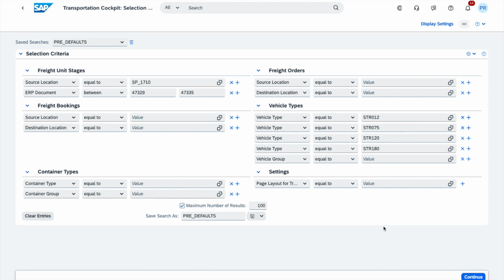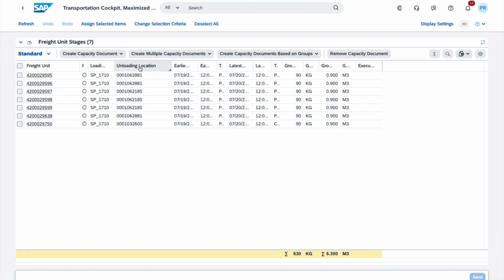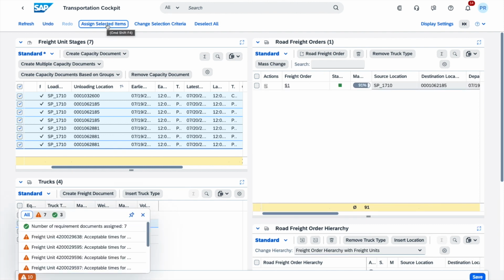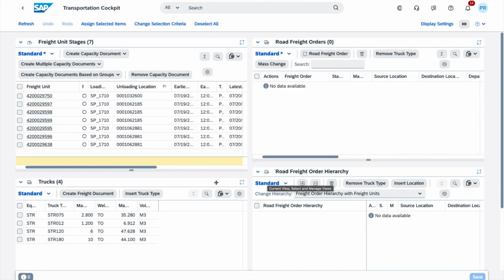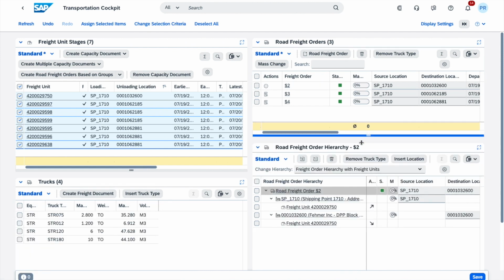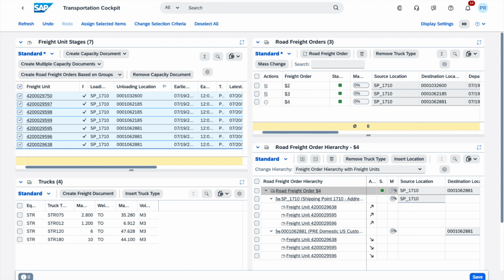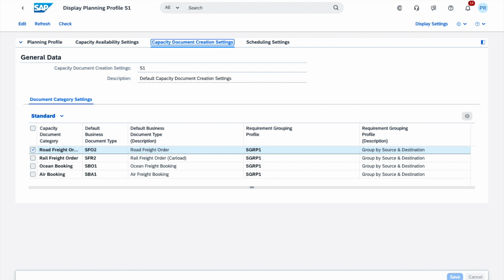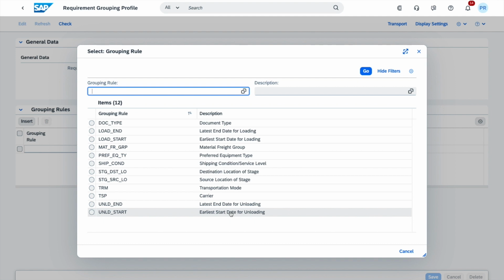Group transportation requirements to optimize shipments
With the 2208 release of SAP S/4HANA Cloud you can now group requirements logically during planning.